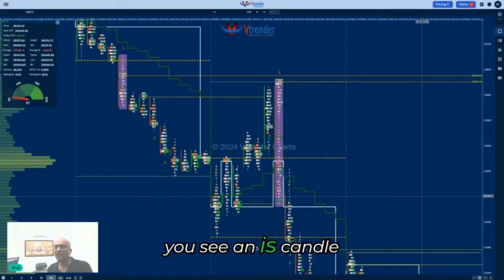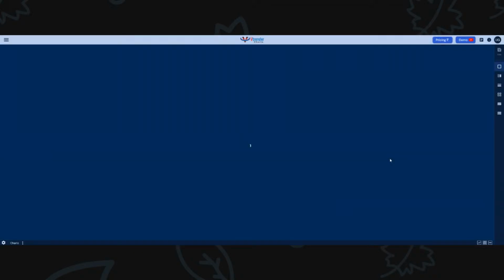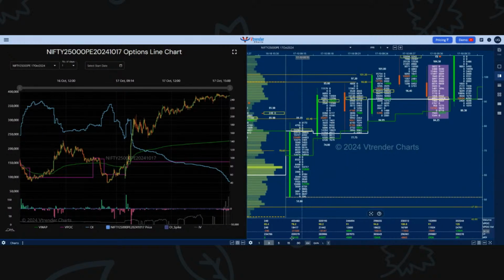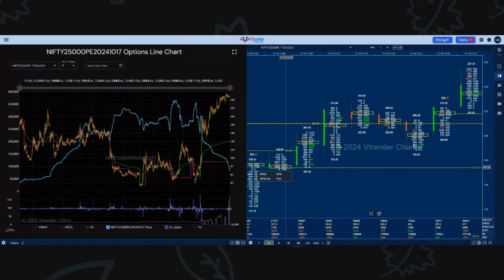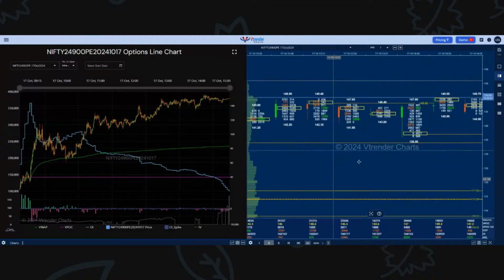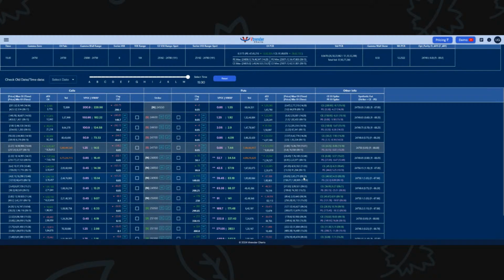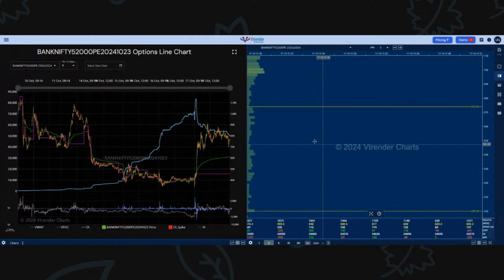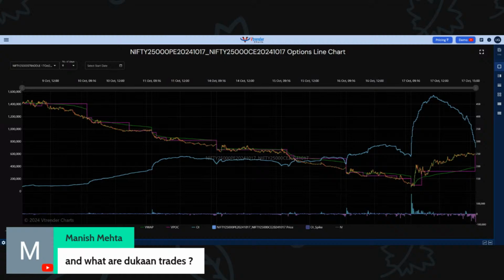Enhance Your Trades With Vpoc, Oi, And Vwap On Option Charts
Unlock the power of VPOC (Volume Point of Control), Open Interest (OI), and VWAP (Volume Weighted Average Price) in your intraday and options trading strategies. In this video, we dive deep into:

🔍 VWAP Indicator Strategy – Understand how to use VWAP effectively in day trading to identify key levels and trends.
📊 VPOC Trading Explained – Learn how the VPOC indicator helps pinpoint high-volume price zones for precision trades.
📈 Open Interest & Volume Insights – Discover the impact of OI and options volume on market sentiment and direction.
💡 Live Option Trading Tips – See how professionals use VWAP, VPOC, and OI to navigate intraday trading with confidence.

Whether you're a seasoned trader or just starting, this video will help you enhance your VWAP settings for day trading and apply volume profile strategies in real-time markets.